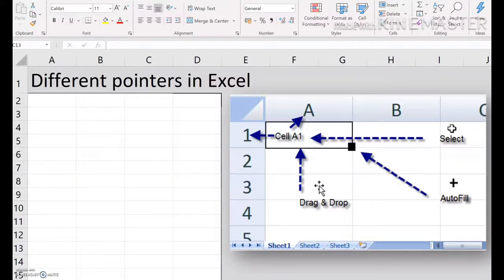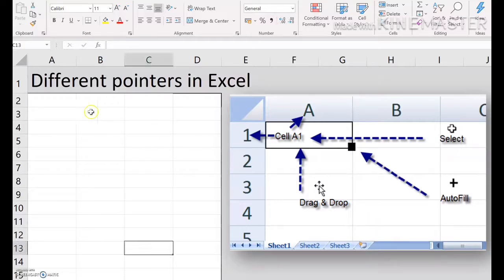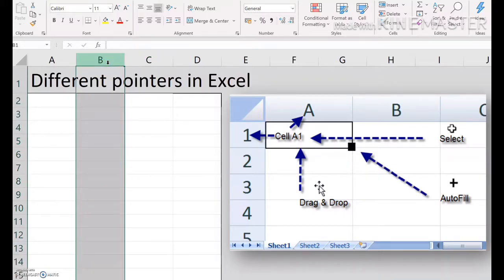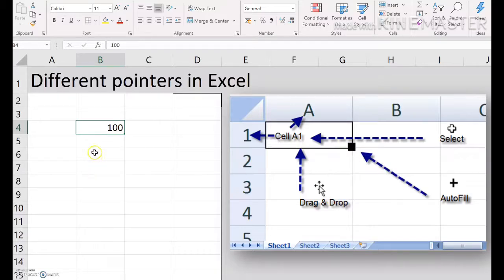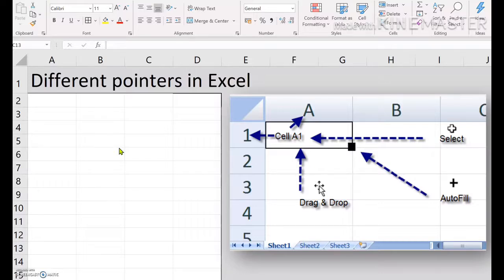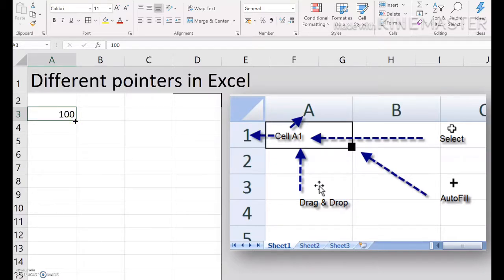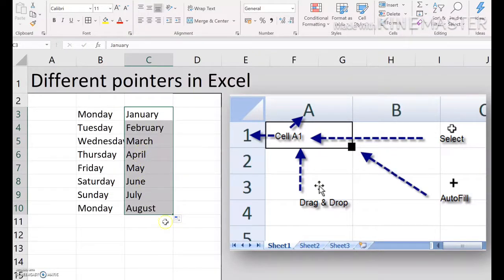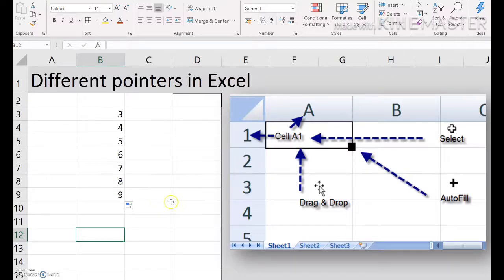Excel Cursors and Pointers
Learn about the functions of some of the cursors and pointers you see while using Microsoft Excel.